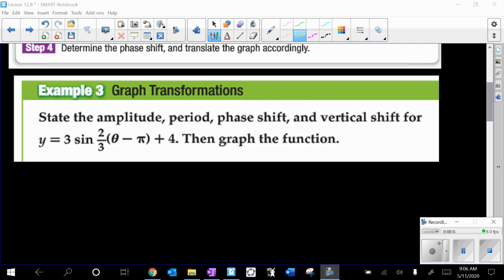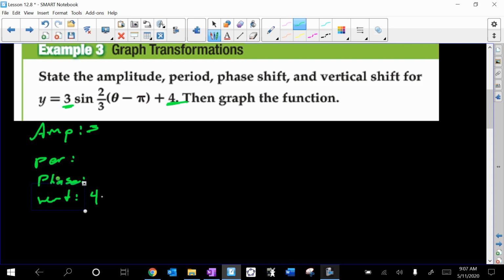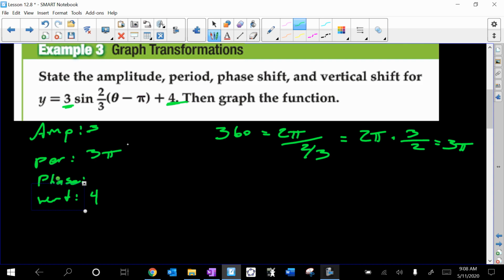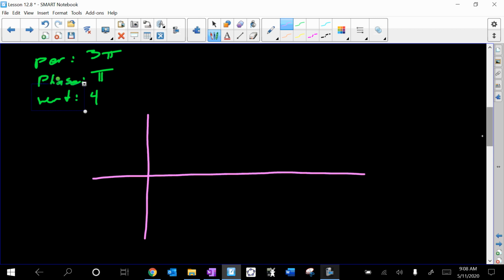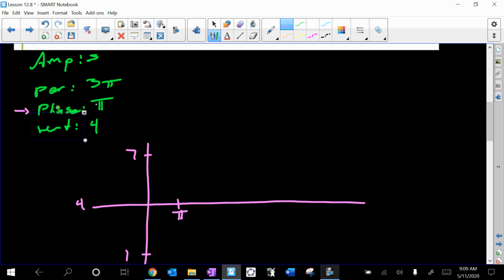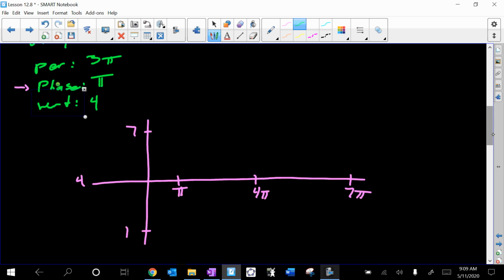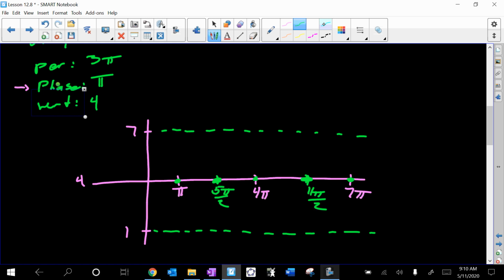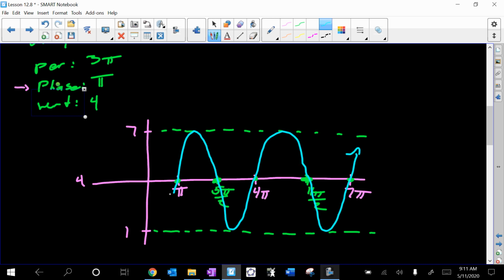Alg 2 Chapter 12 Lesson 8 Example 3